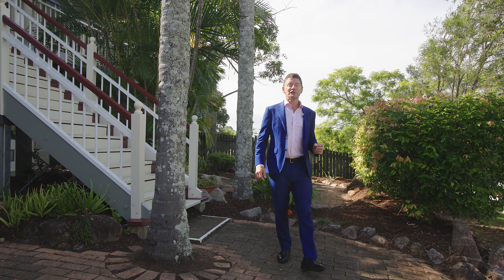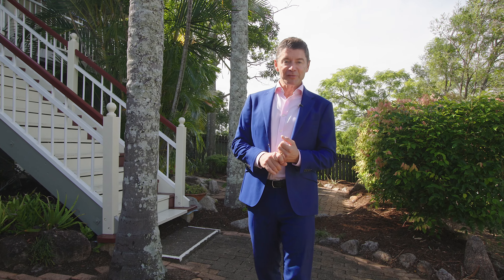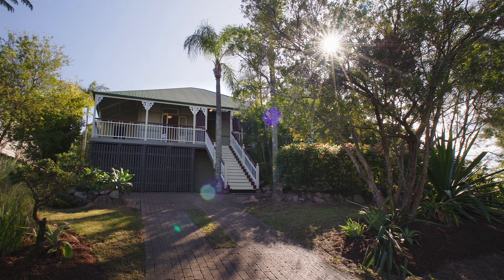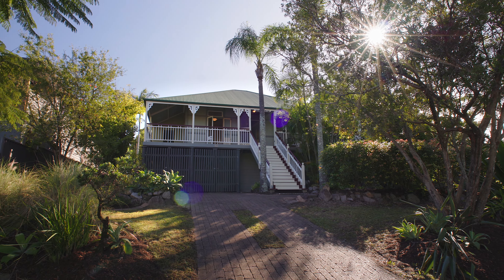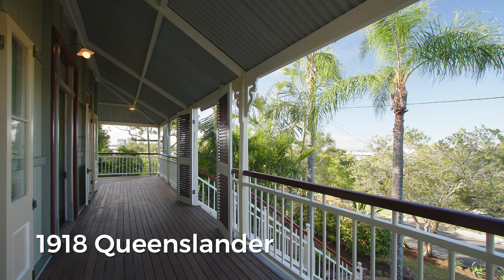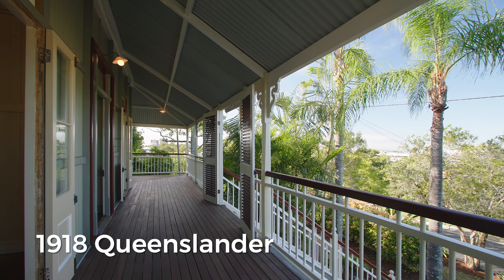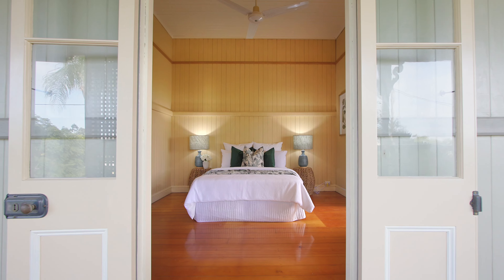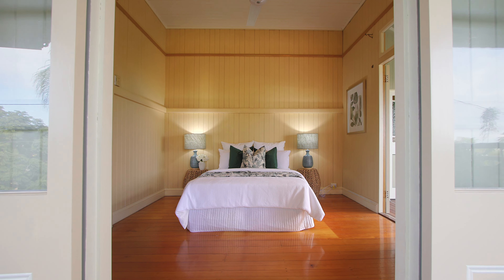18 Payne Street, Indooroopilly